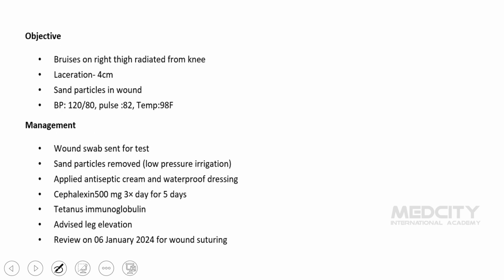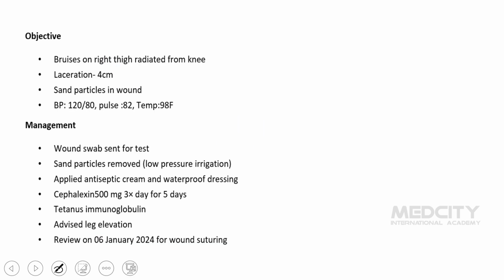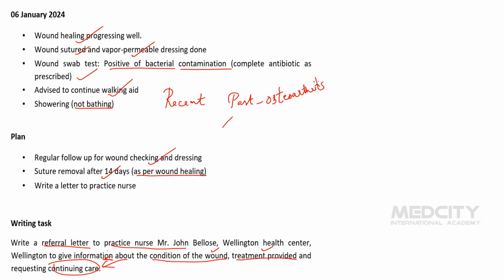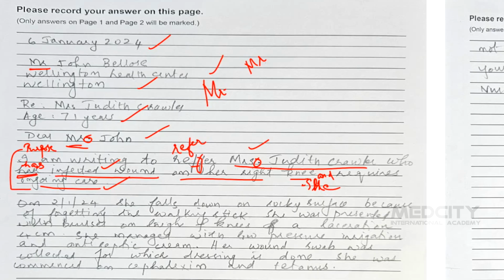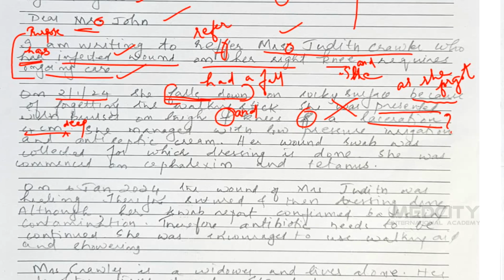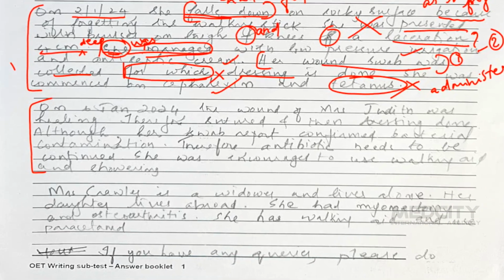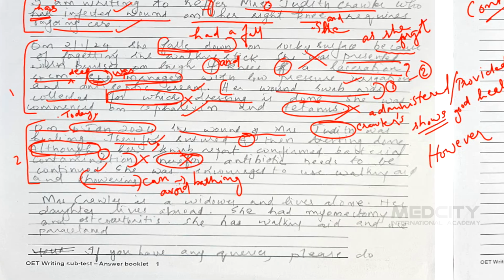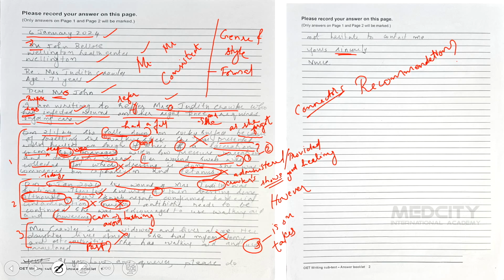OET Writing Class | Letter Corrections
Welcome back to another OET video! Today, we'll review a letter written from case notes and go through the necessary corrections.

• Individual Attention
• Weekly Mock Tests
• Intense Training